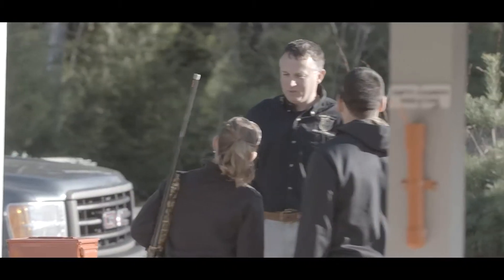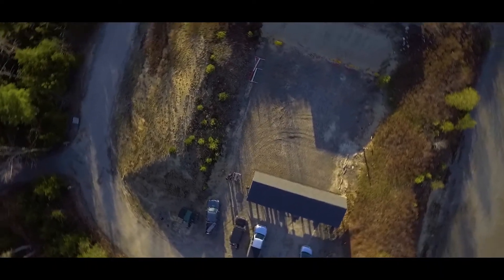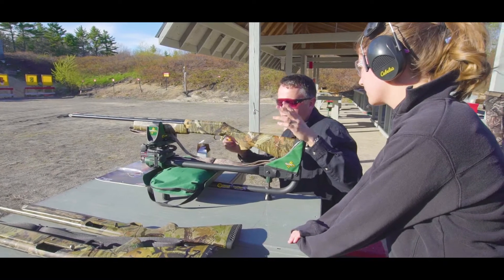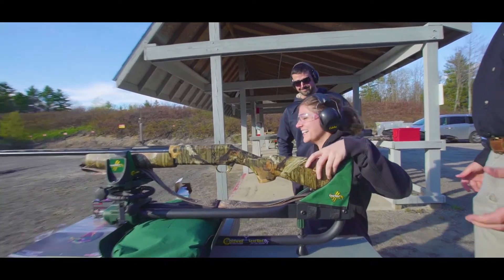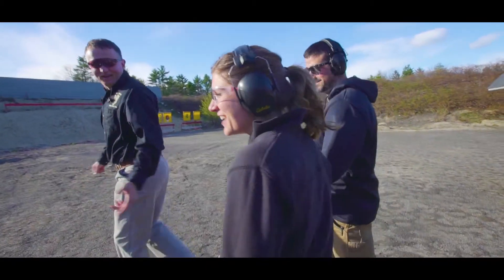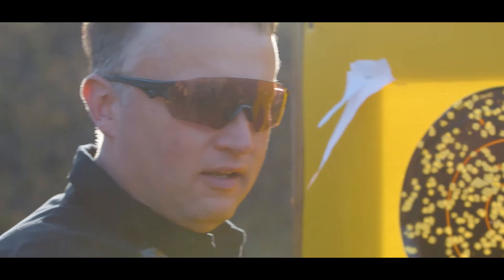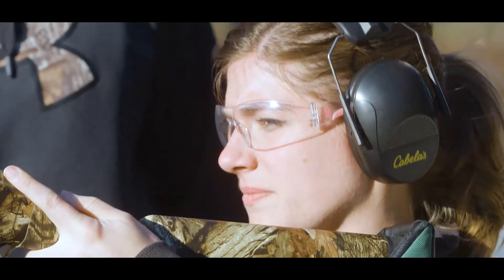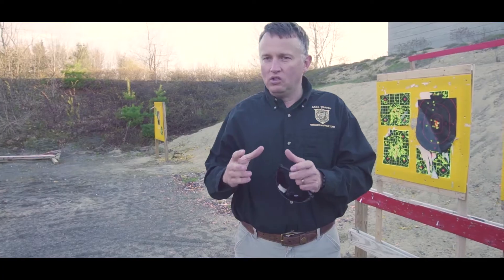Turkey Hunting in Maine: Patterning Shotgun